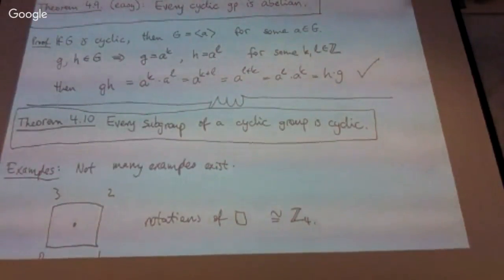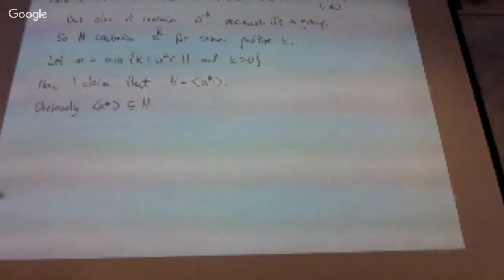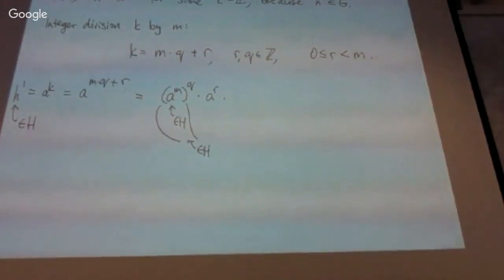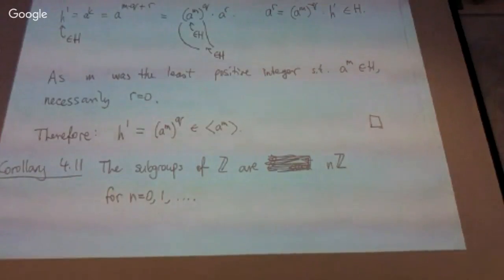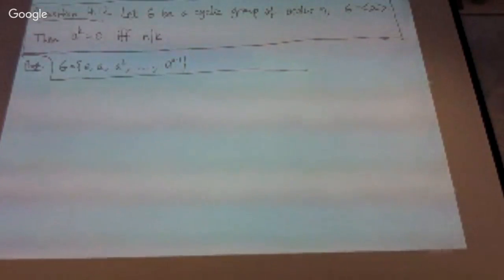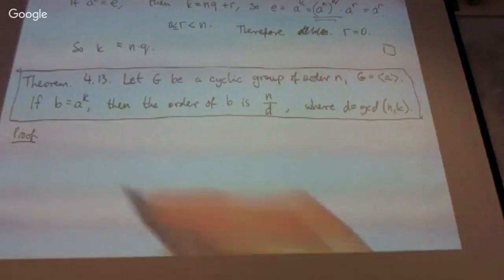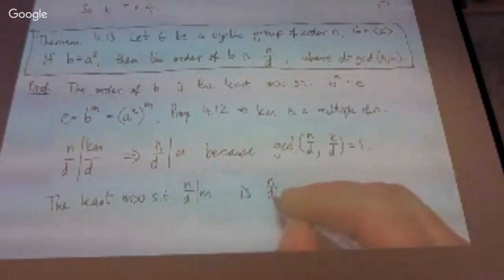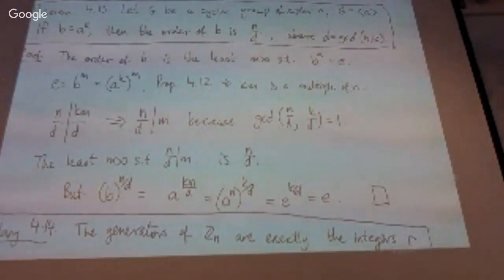Groups Chapter 4: Cyclic groups (part 2)